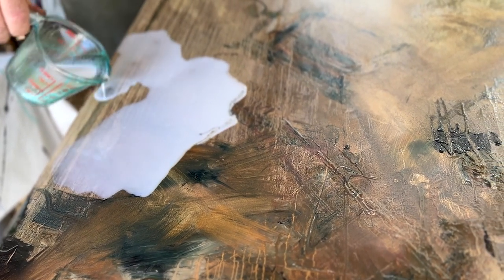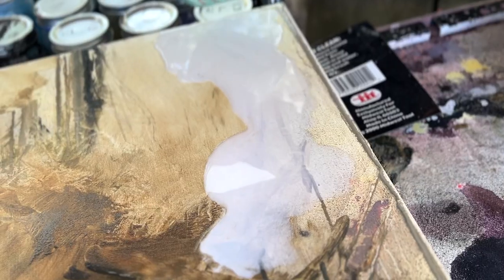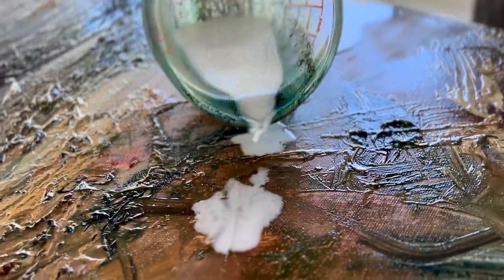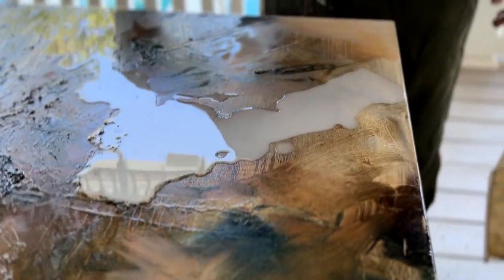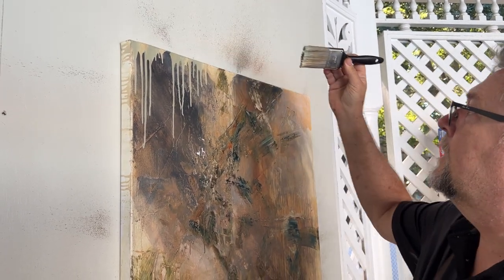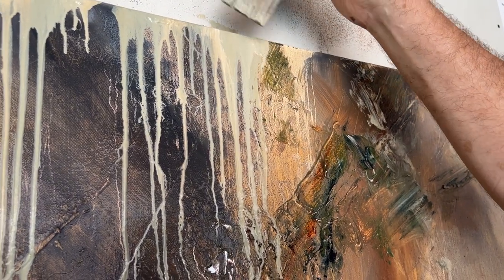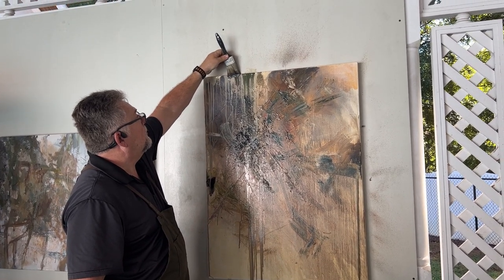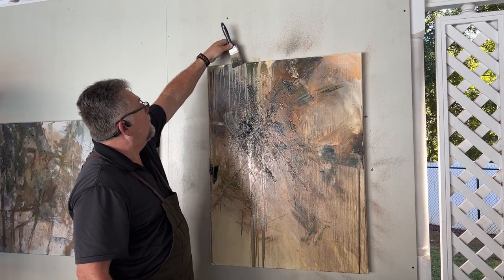Remember the Land Jim Wildman Johnson\Wildman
Behind the scene of Cheryl Johnson and Jim Wildman creating a beautiful Color Field Painting.
JOHNSON WILDMAN

Cheryl Johnson
Johnson\Wildman
Share the Art of Painting
Master Art Classes - On-line Art Exhibition

Learn Cheryl Johnson and Jim Wildman's creative process as they collaborate and paint together.
Be inspired to try practical painting techniques.

CHERYL JOHNSON ARTIST
JOHNSON\WILDMAN

Music
youtube Dreamland-Aakash Ghandi